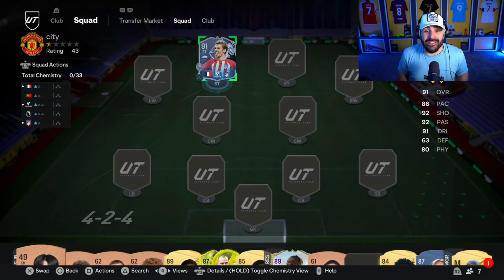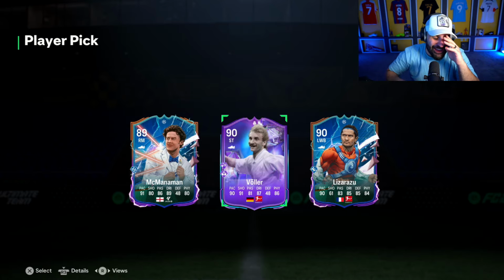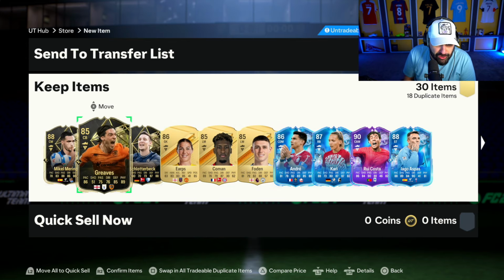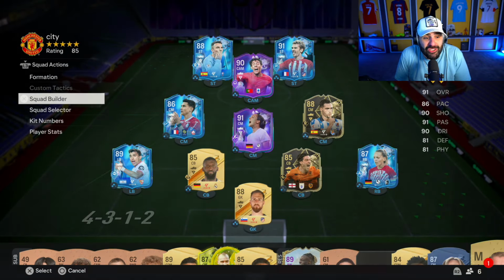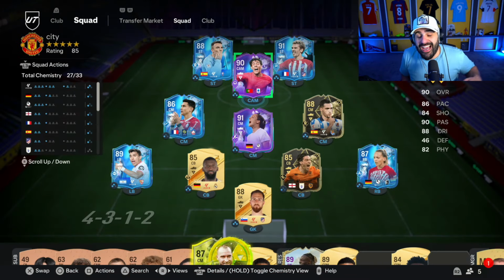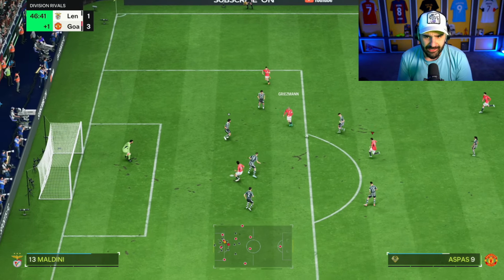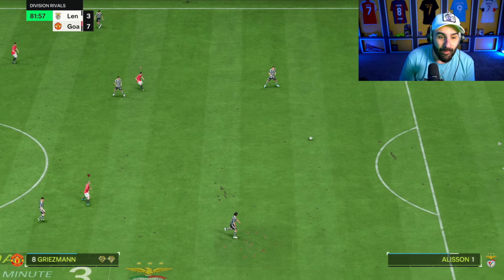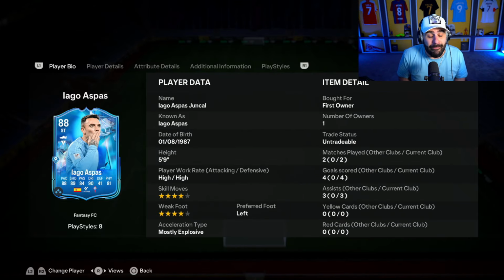600K Pack Decide My Team w/ FANTASY FC 91GRIEZMANN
600K Pack Decide My Team w/ FANTASY FC 91GRIEZMANN